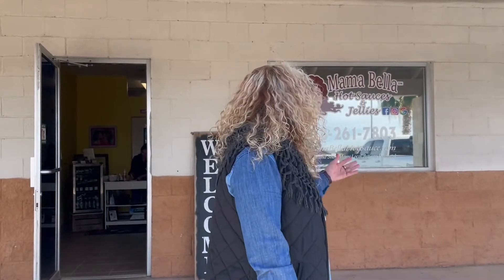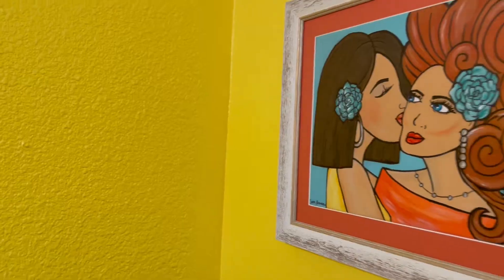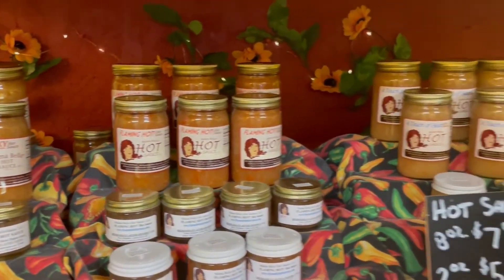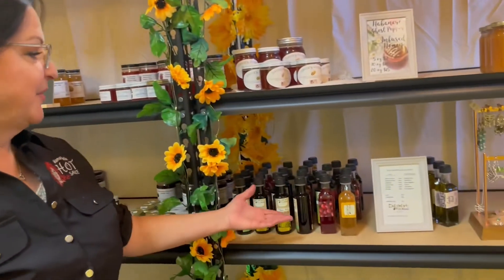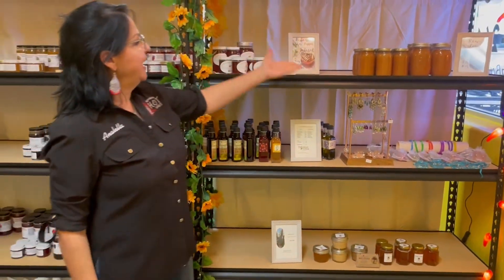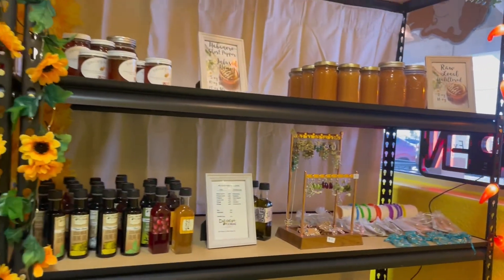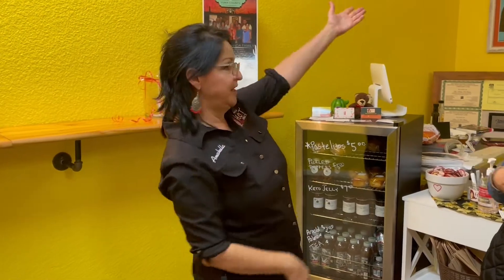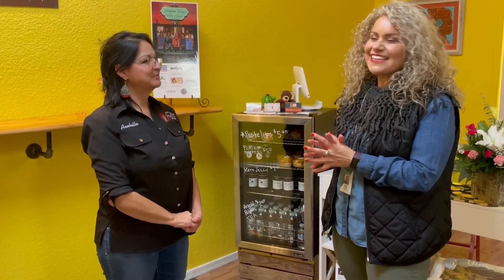SomertonScoop Mama Bella Hot Sauce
We would like to welcome Mama Bella Hot Sauce LLC to City of Somerton. 🎉
You can come to visit this new business Fridays and Saturdays from 11:00 am to 4:00 pm at 109 E Cactus St. Suite B Somerton Az.